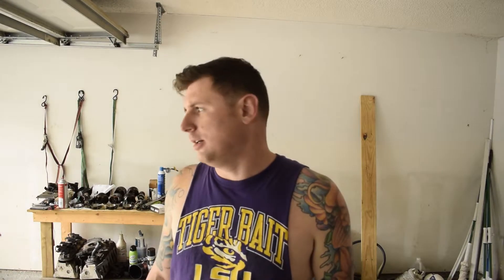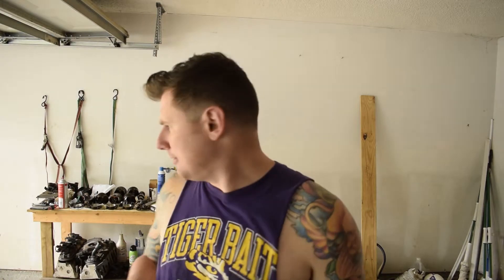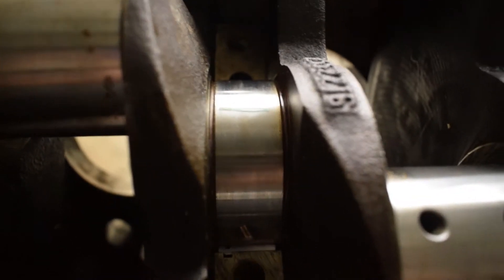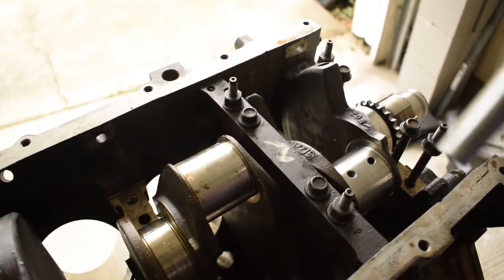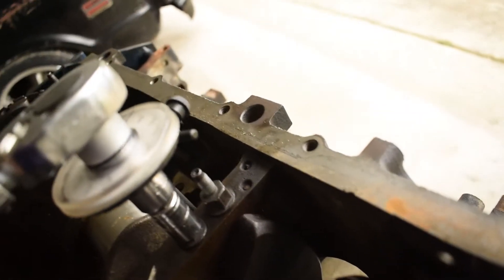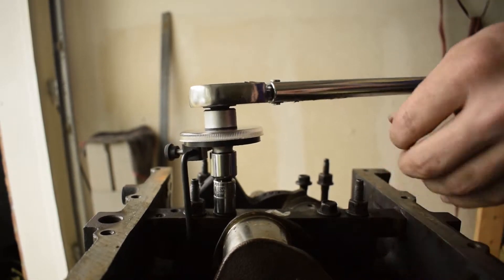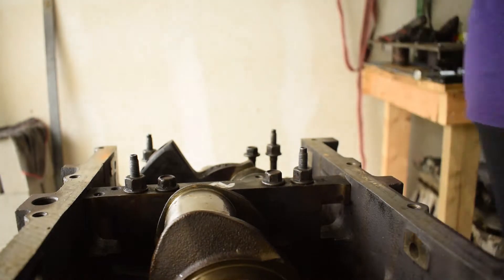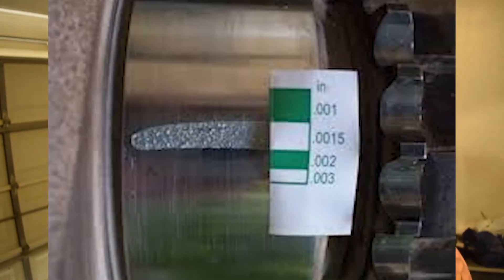5.3 Main Bearing Clearance (eBay LS Budget Build Part 3)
In this video I go over how to measure your main bearing clearance on our junkyard 5.3 build.